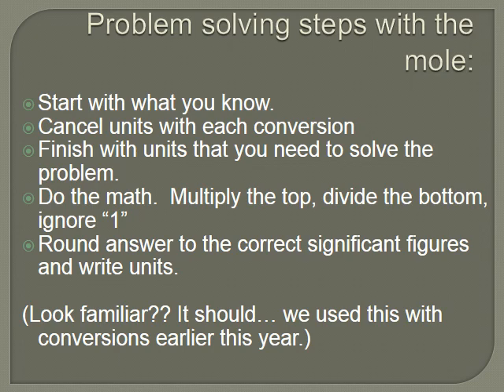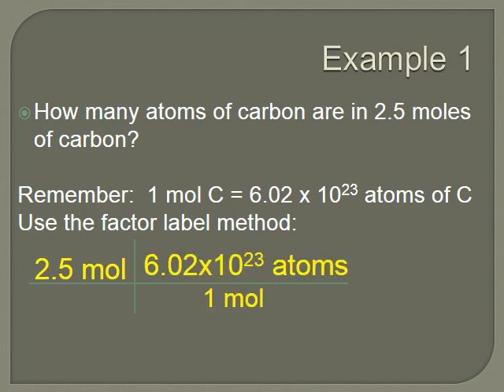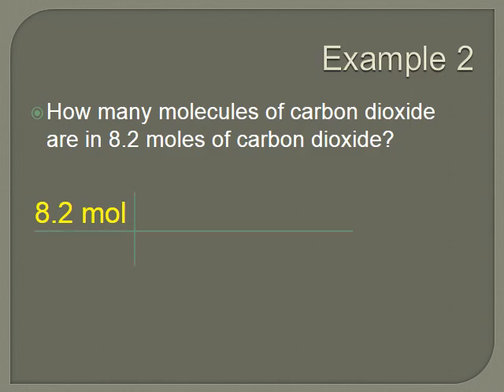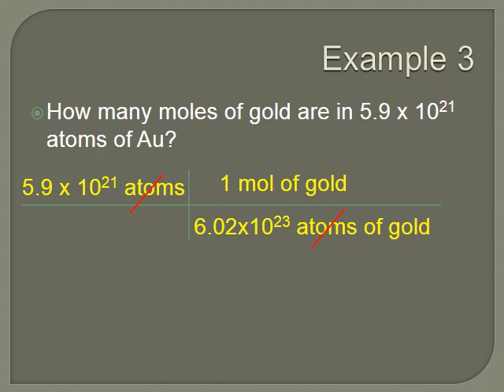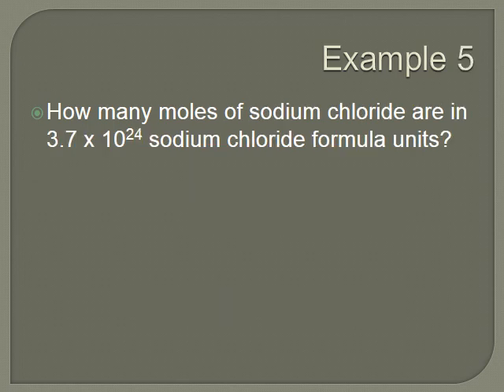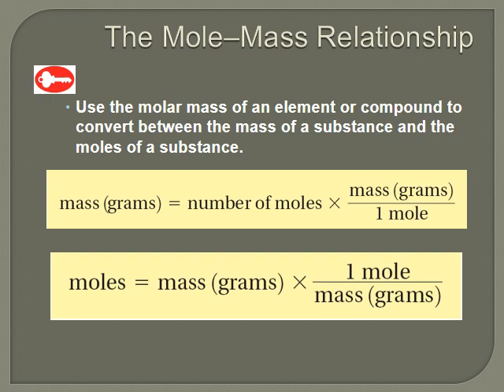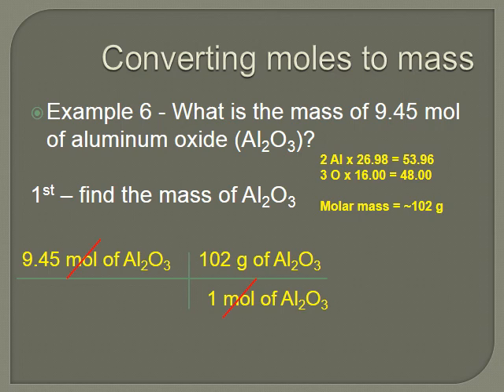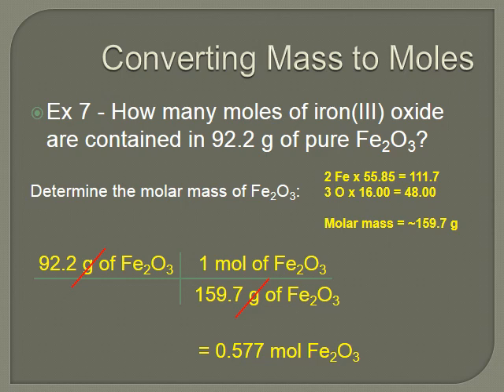Online 10 2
Problem solving with the mole.  Moles to molecules and moles to mass.